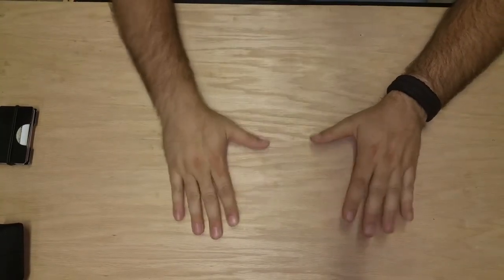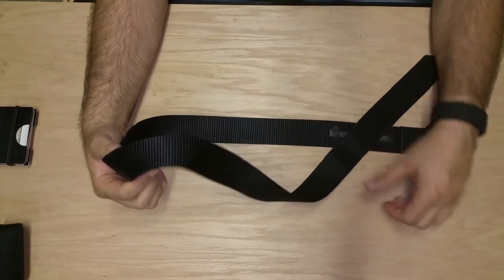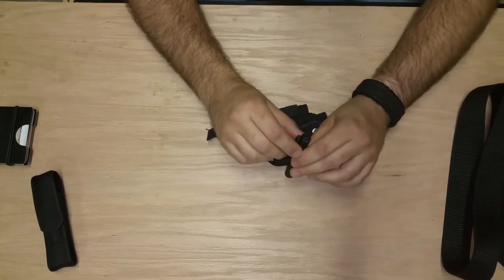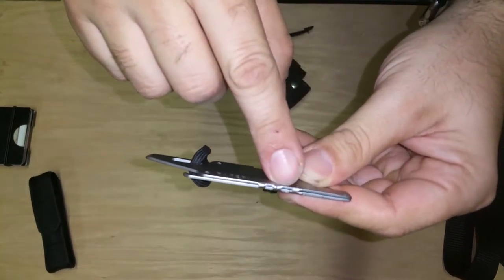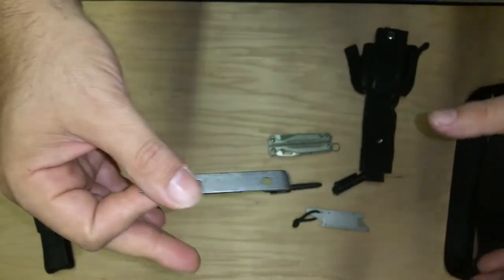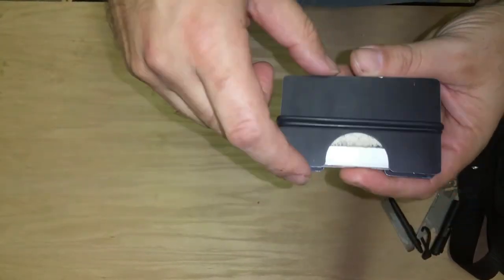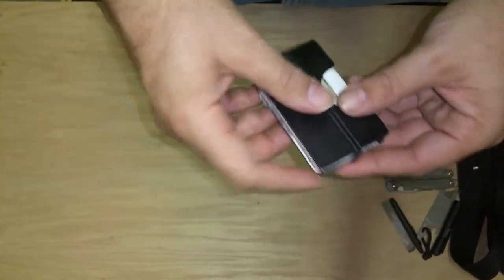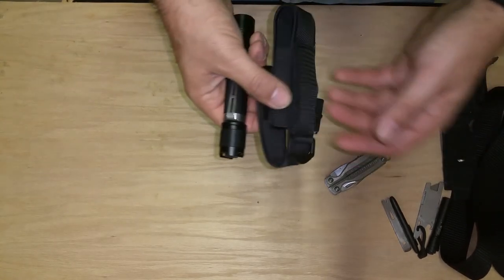That guys edc